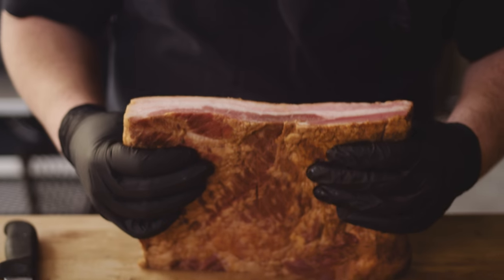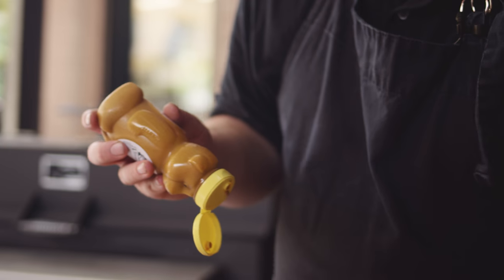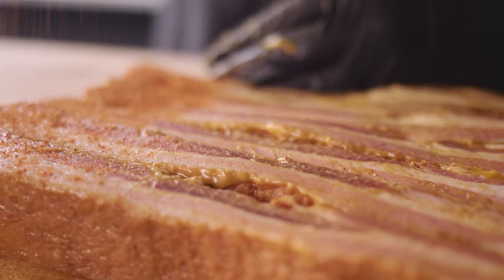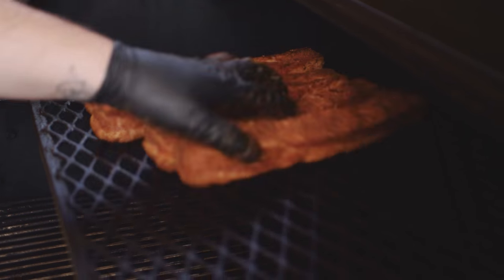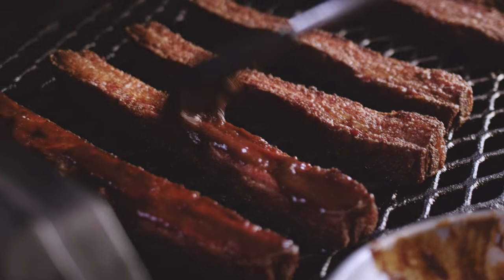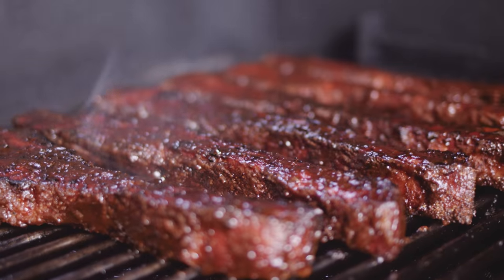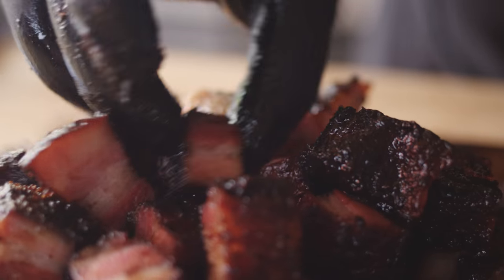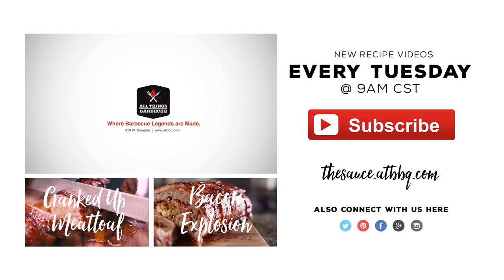Bacon Bites Recipe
Chef Tom cooks up the famous bacon bite recipe from BBQ Brian Misko's "Grilling with House of Q" cookbook. A slab of cured bacon, cut into large strips and smoked, and then direct grilled before being sliced into cubes. Delicious!